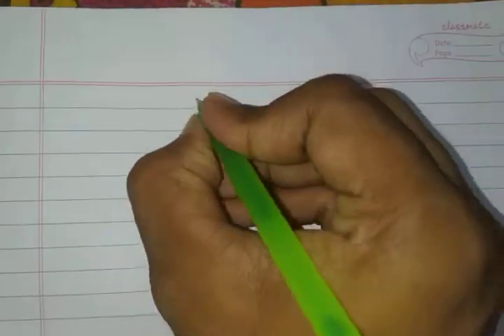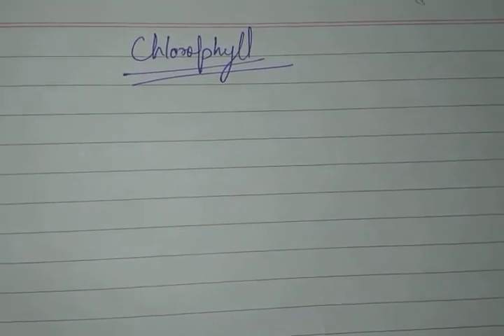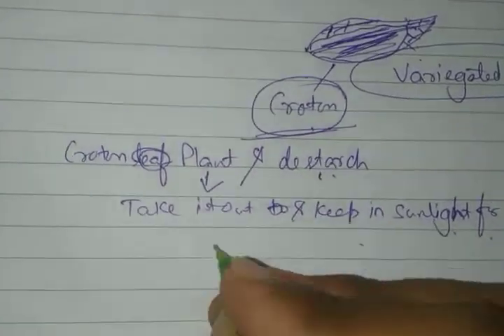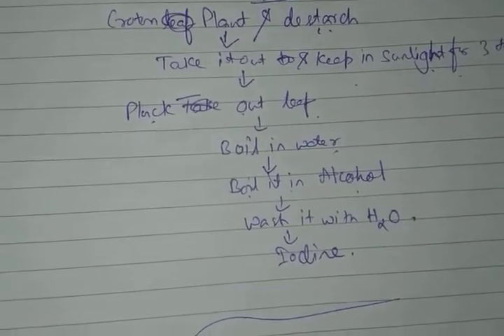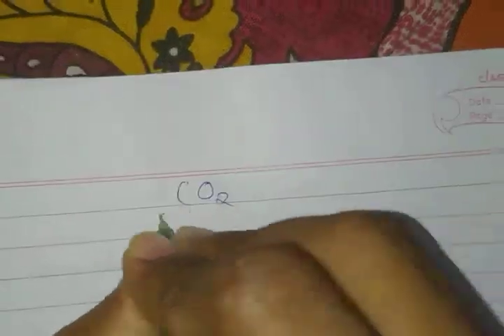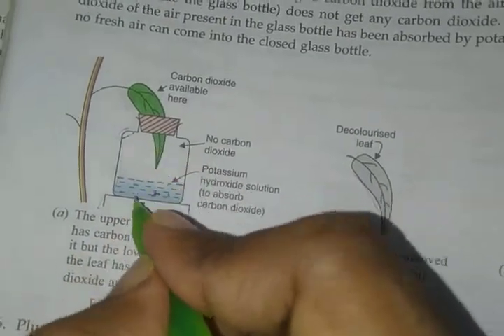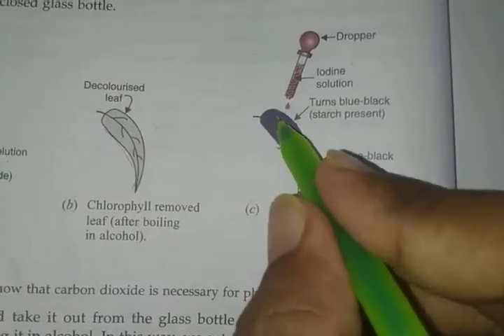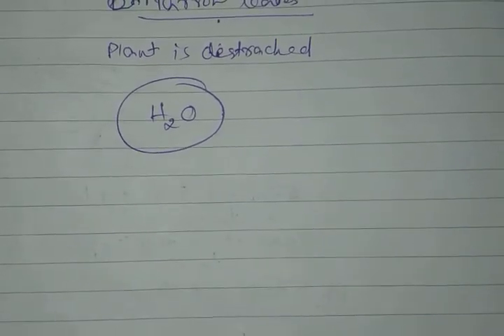CLASS 10- LIFE PROCESSES (PART-3) BY SANJEEV SAHOO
Chlorophyll necessary for photosynthesis
Carbon dioxide necessary for photosynthesis